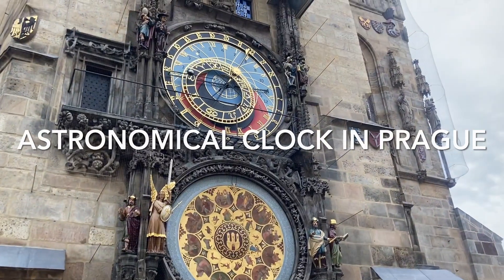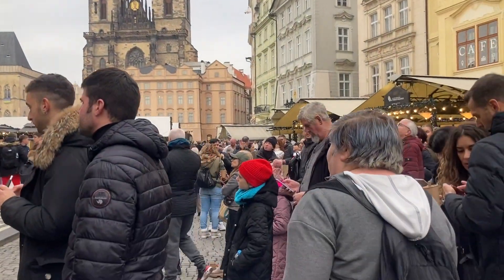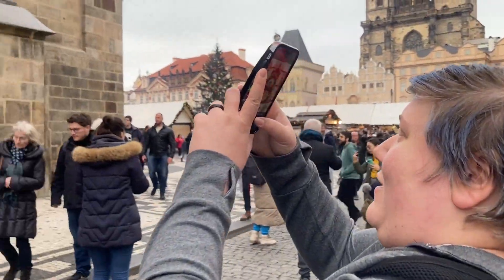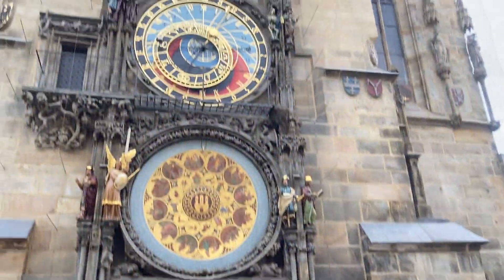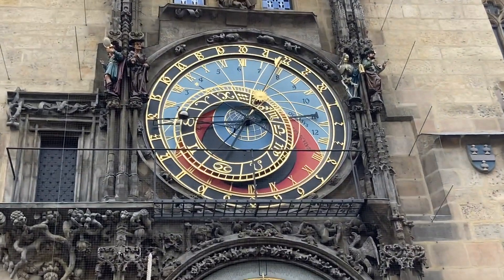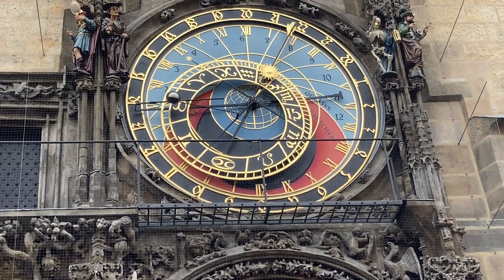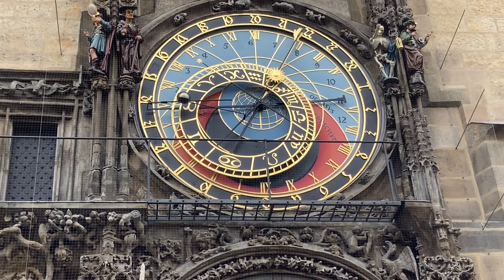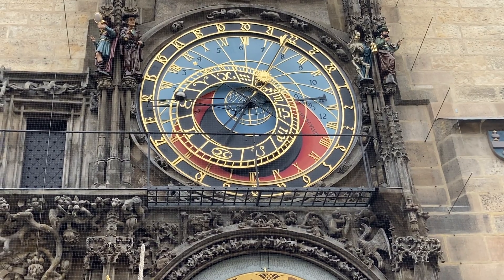S2:E1 - Astronomical Clock Tower in Prague, Czech Republic | Travel Vlog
Location: Prague, Czech Republic / Czechia
Photography, Videography & Editing by: Robinsonder
Recording Equipment: iPhone SE 2020
Editing Software: iMovie App (iPhone)

We appreciate your support. Be sure to comment if you would like to see any specific content or recommend what places we should visit next:)))

Facebook | Follow for Daily Travel Content